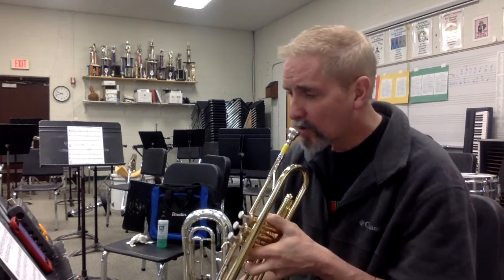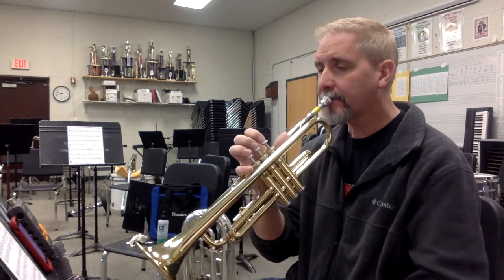DUET 02Canticle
Canticle of the Sun Duet